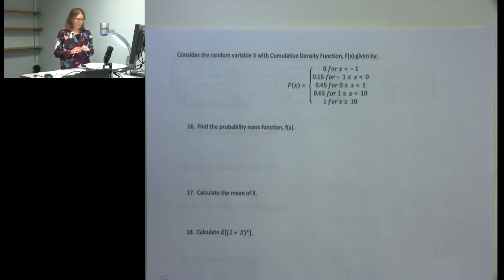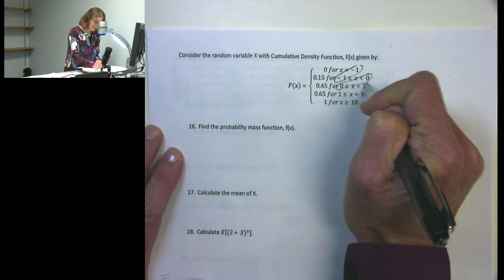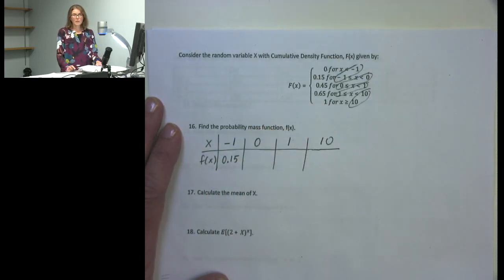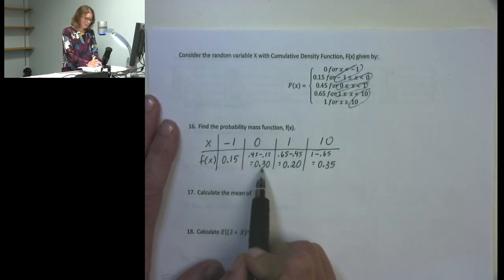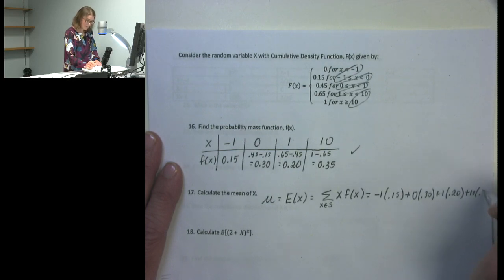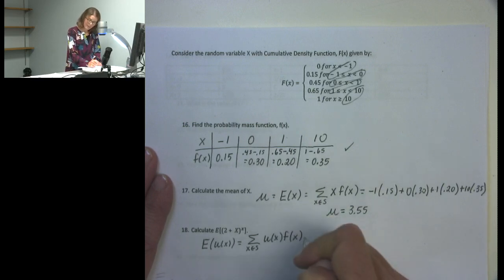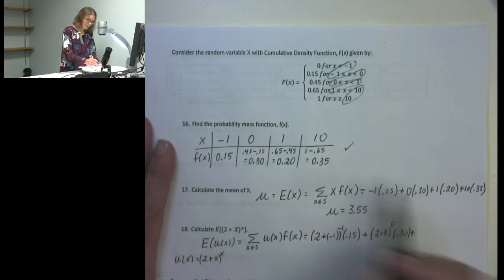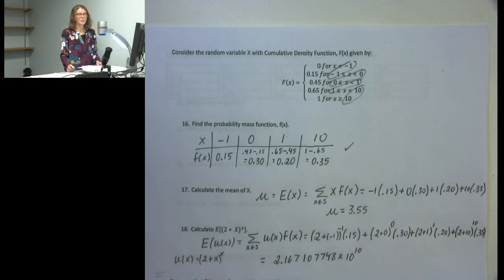STAT 151 Midterm Review Solutions Part 4